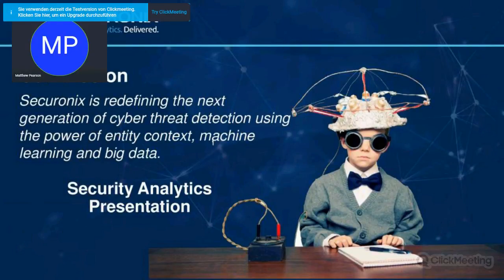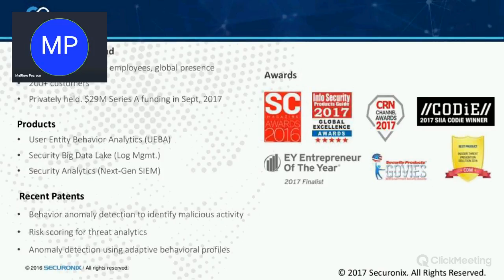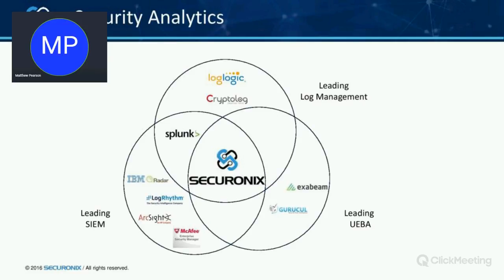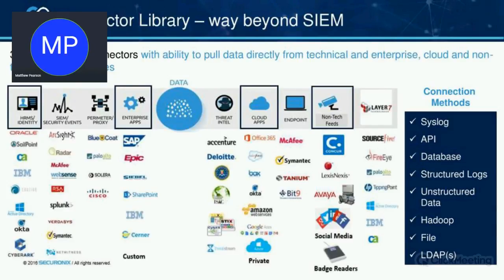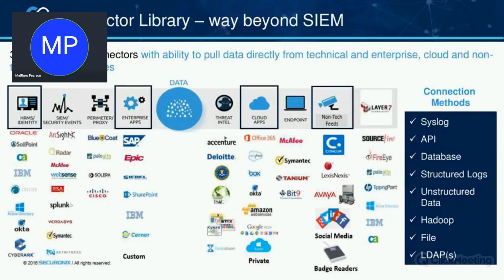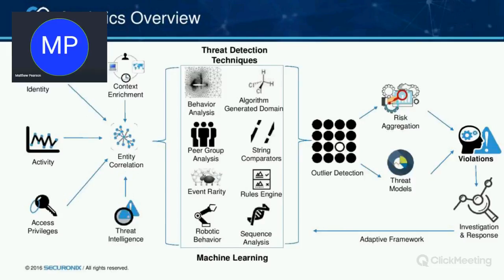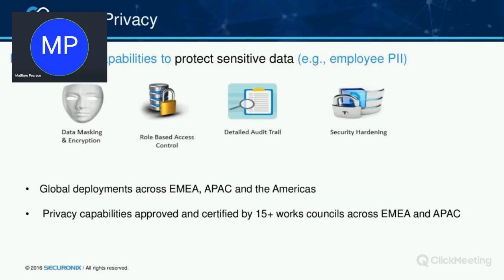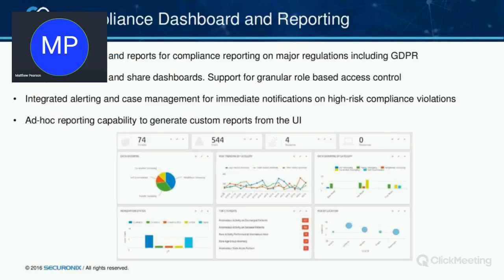Securonix demo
Learn how the next-gen of SIEM Securonix detect threats that are invisible to traditional security measures and how it help to ensure compliance with the requirements of the GDPR.